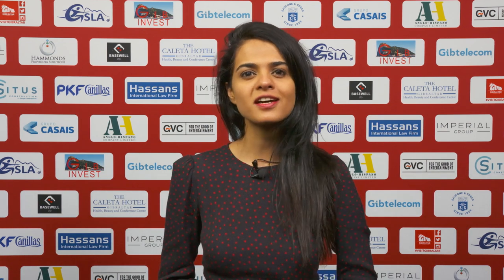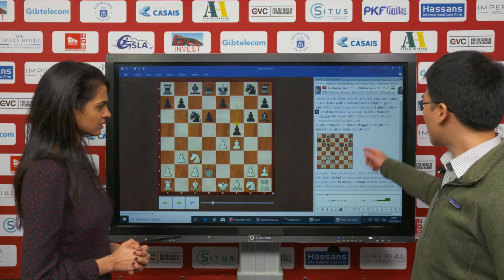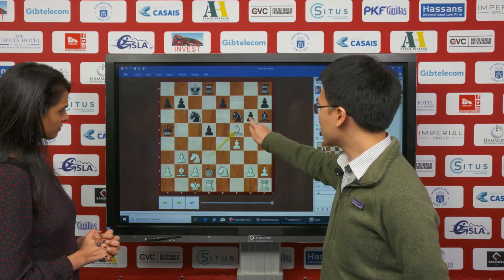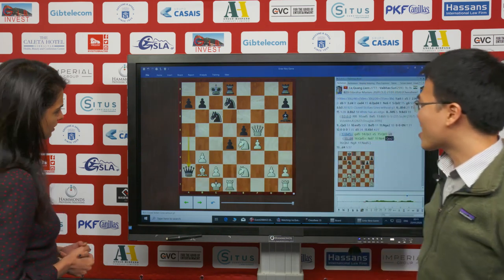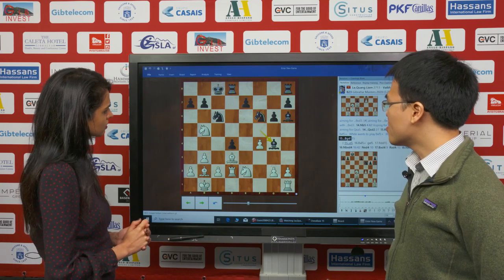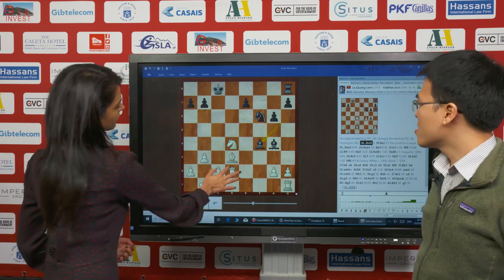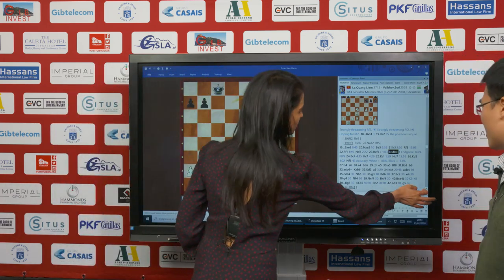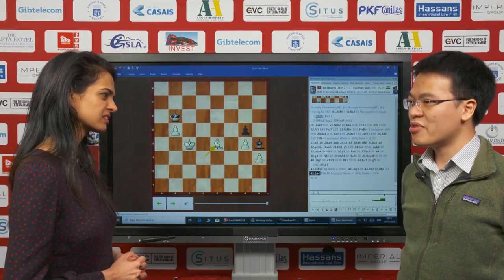Round 3 GibChess post-game interview with Le Quang Liem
Le Quang Liem has a nice win in Round 3 of GibChess- watch him explain his moves to Tania Sachdev